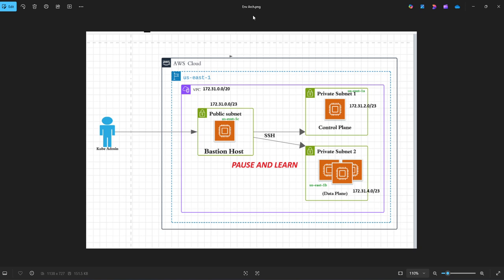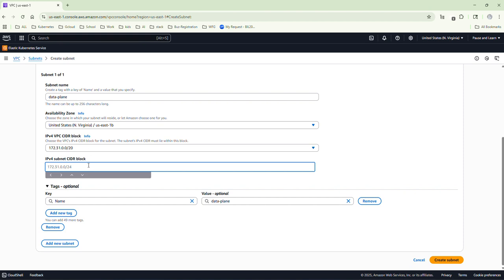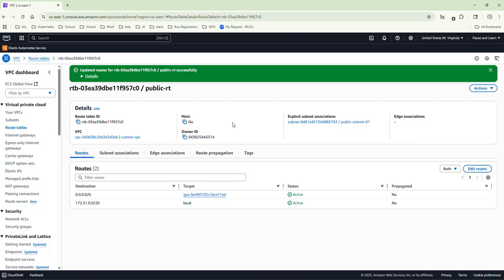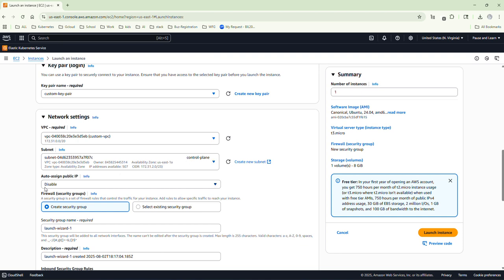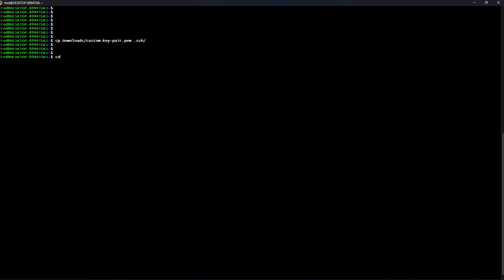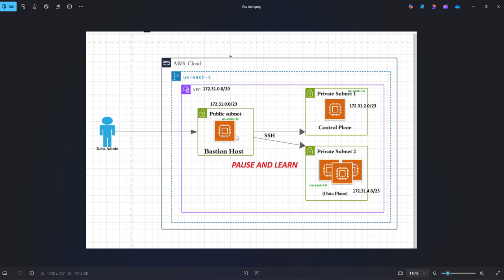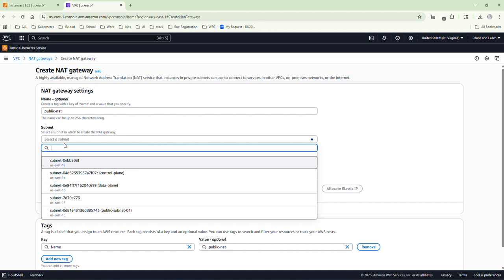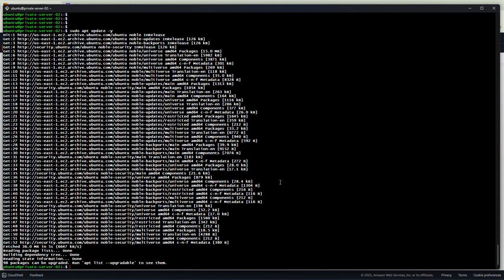Set Up Custom AWS VPC And Subnets, Deploy EC2 instances in Private subnets And Connect To Them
In this hands-on tutorial, you’ll learn how to design and deploy a custom AWS VPC from scratch. We’ll create one public subnet and two private subnets, configure route tables, set up an Internet Gateway for public access, and deploy a NAT Gateway for secure outbound traffic from private resources. You’ll see how to launch an EC2 instance in the public subnet as a Bastion Host, then use it to securely connect to EC2 instances running in the private subnets (our Private Servers). This is a complete walkthrough for building a secure, multi-tier AWS network architecture.